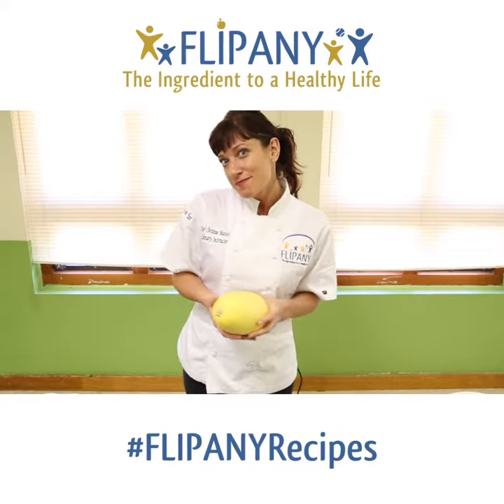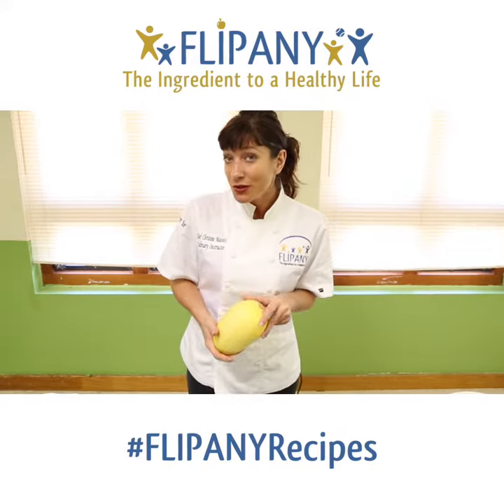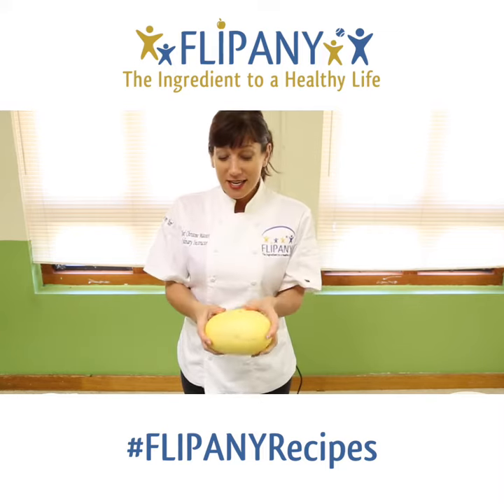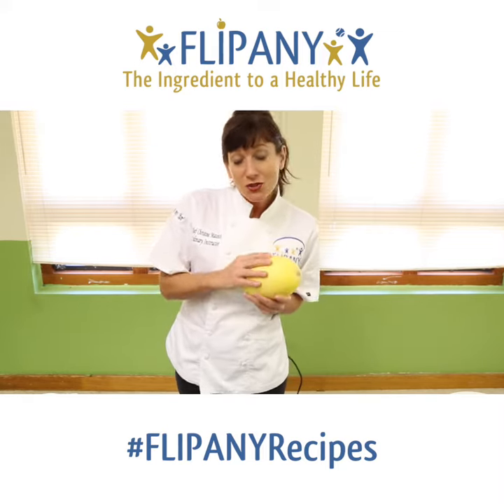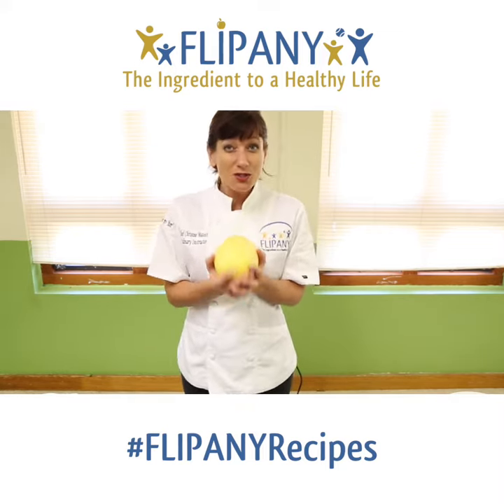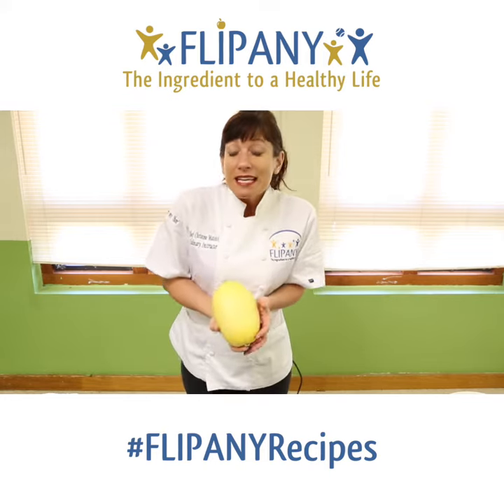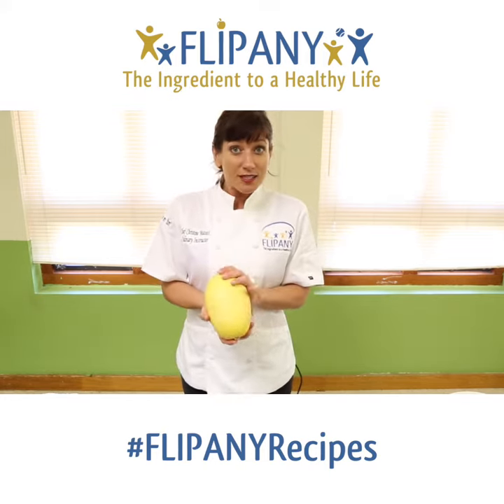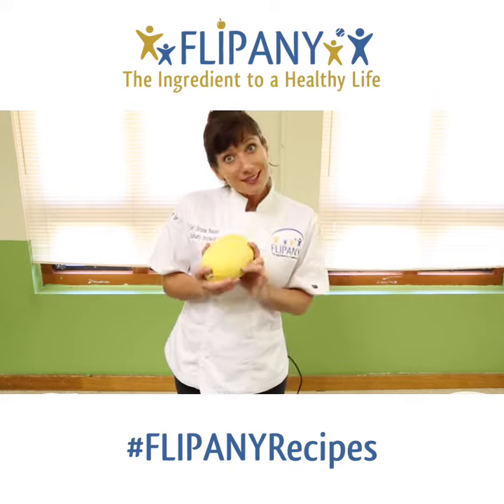FLIPANY Recipes: Spaghetti Squash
Ingredients for Spaghetti Squash:
 - 1 spaghetti squash (rinsed and dried)
 - Sea salt

 Instructions for making the Spaghetti Squash:
 1. Preheat oven to 450 degrees. Line a sheet tray or cookie sheet with foil or parchment paper. Set pre-pared tray aside.
2. With a large sharp knife, cut each end off the spaghetti squash. Then set the spaghetti squash on the largest cut end and slice down the middle vertically to cut the squash in half.
3. With a metal spoon, scrape out all the seeds and the fibrous middle of the squash.
4. Set the seeds and middle parts aside. You can discard these or make them into toasted seeds like pumpkin seeds.
5. Place two hallowed out halves of spaghetti squash on prepared sheet tray, flesh side up. Then put a little olive oil and salt on each half. Turn the halves over so that the flesh is facing the bottom of the tray.
6. Place in preheated 450 oven for 30-40 minutes until fork tender.
7. Once done, take squash out of oven and turn pieces flesh side facing up. Let the squash cool.
8. Once cool, with a fork gently scrape your smart spa-ghetti out of the squash.

Enjoy with the toppings of your choice, knowing you are eating more fruits and vegetables this year!